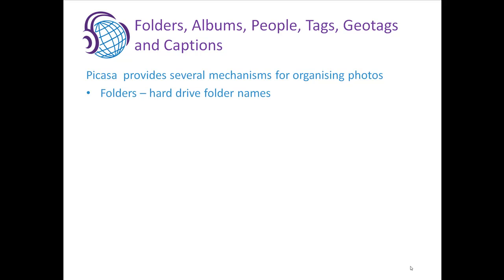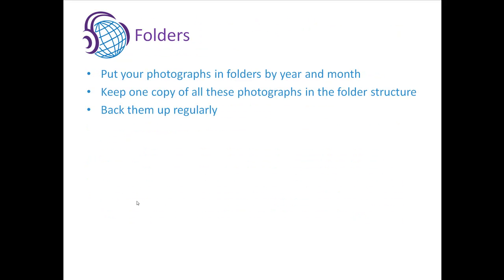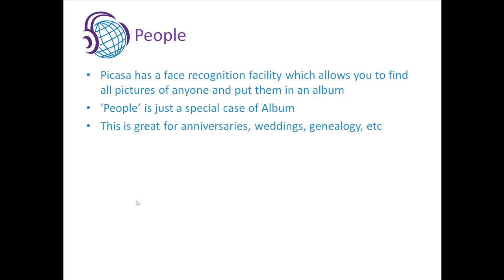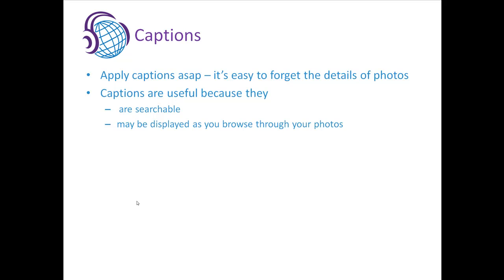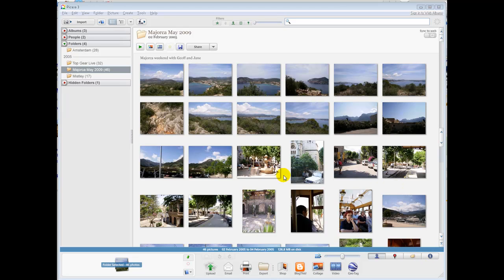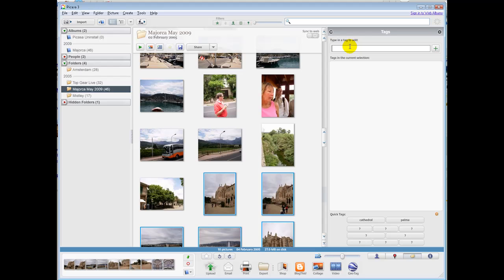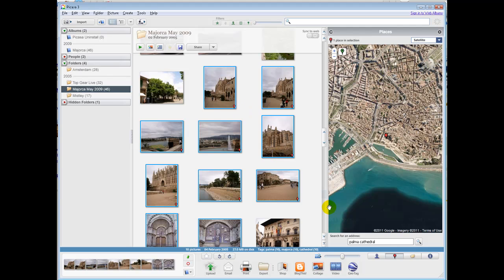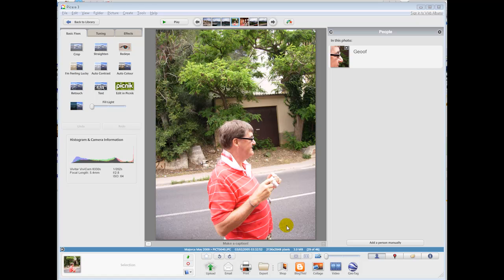Organising your photos in Picasa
This video shows all Picasa's different mechanisms for organising your photographs and a simple way to use them in combination